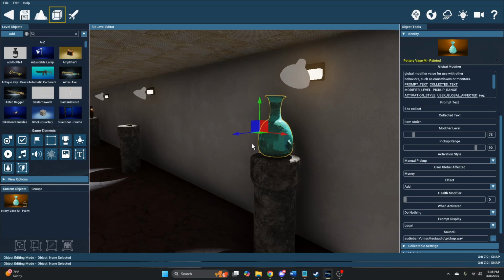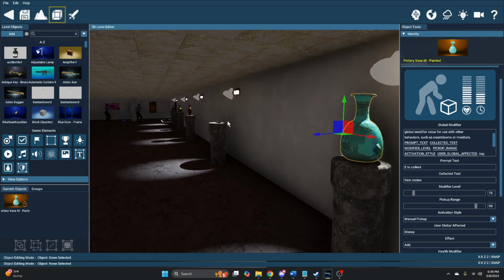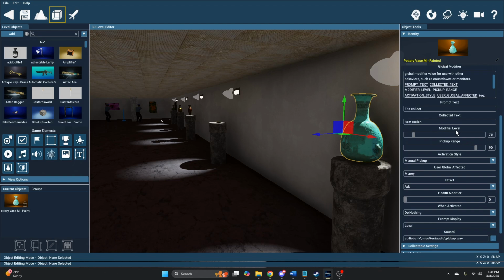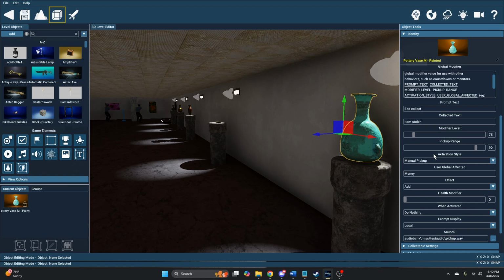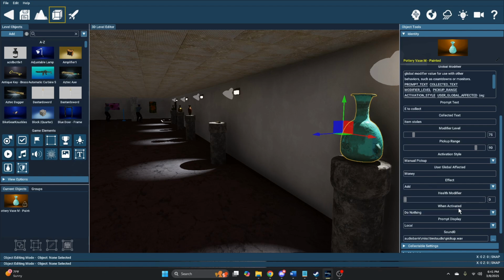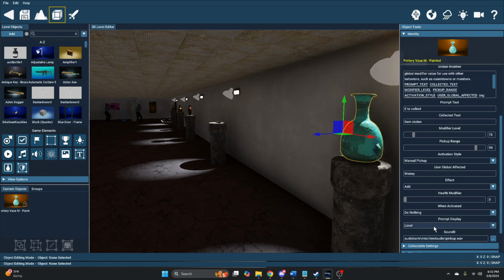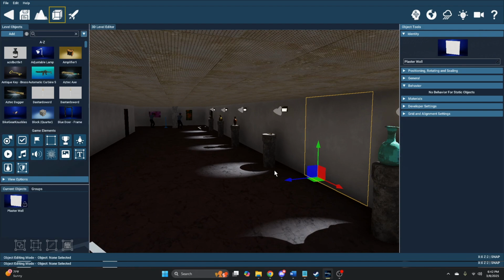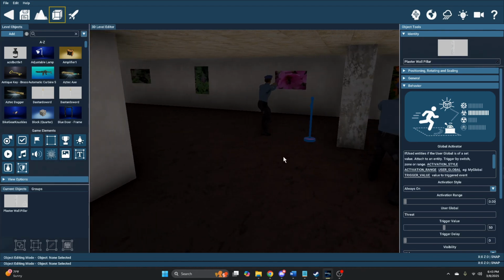GameGuru Max Tutorial - Global Modifier Behavior Explained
💎 In part two of our museum heist mini-series, we introduce the Global Modifier behavior to track how much money the player earns by stealing artifacts. Each stolen item adds to the Money variable, bringing you closer to escaping with a fortune—but be careful! 😨

🔺 As covered in the last video, the Threat level is rising, and if it gets too high, you’ll have even more to worry about. In the next episode, we'll use the Global Activator behavior to raise the stakes even further! 🚔

💬 Should this mini-game become a fully playable heist game? ⬇️